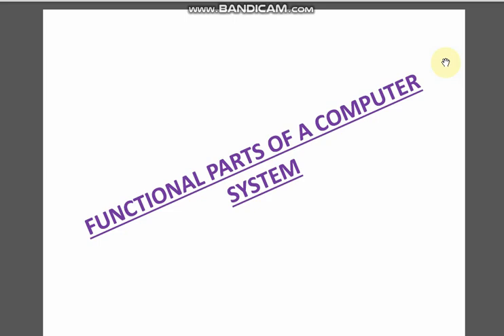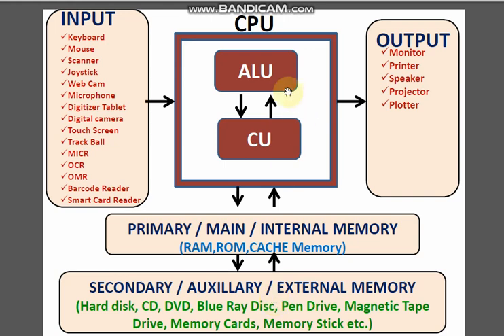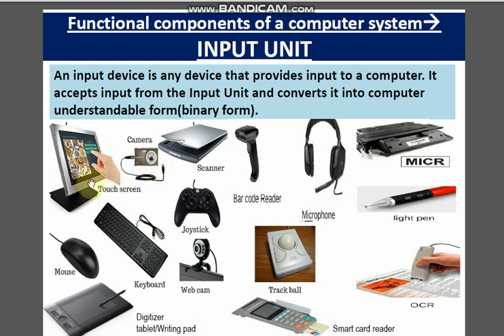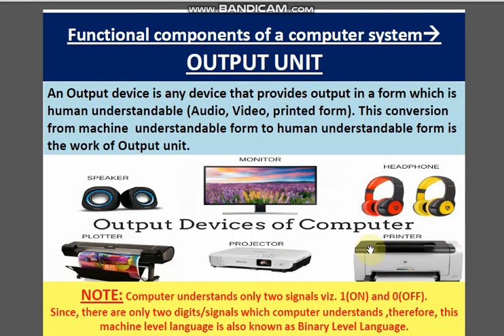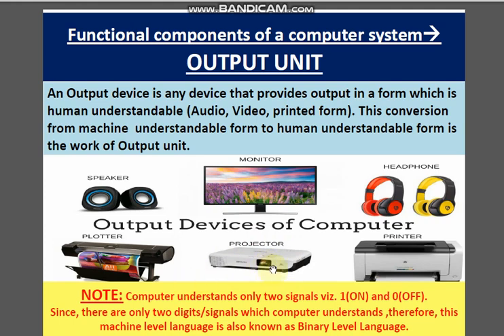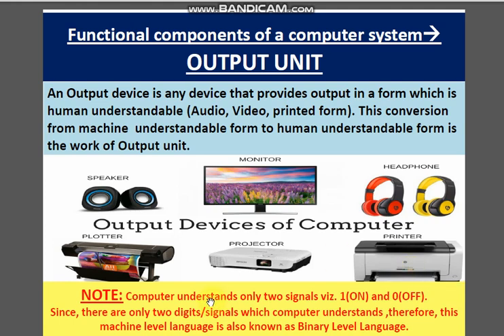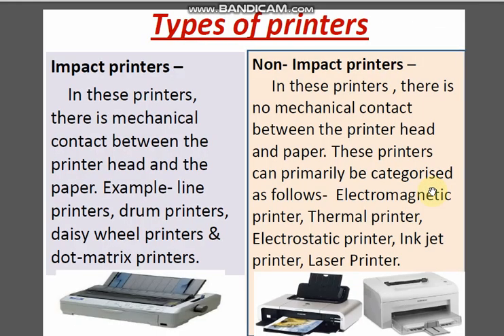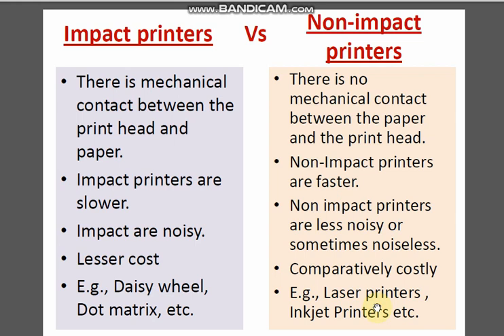PART 1-Video 2, INTRODUCTION TO COMPUTER SYSTEM AND ORGANIZATION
Functional components, Input Unit,Output Unit, Impact Vs Non-Impact Printers

I am creating a series of videos on COMPUTER SYSTEM AND ORGANIZATION
Anyone of any class can Learn. especially Students from class V-XII...non CS/IP Students for understanding the Concepts in easy language...starting from "WHAT IS COMPUTERS?"

These can also be shared with the Students of IX,X for their IT subject concepts

Teachers or individuals from any non Computer background can also gain from these videos.

I request everyone to forward the same to all...
More and more topics will be covered...in next videos...